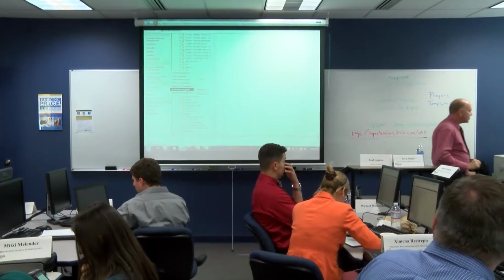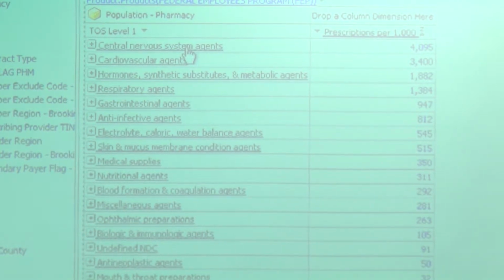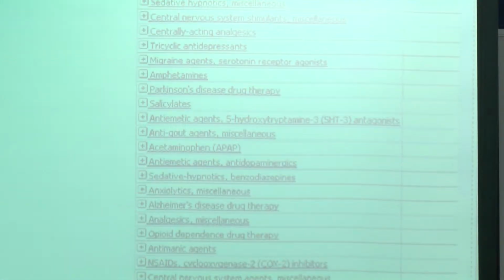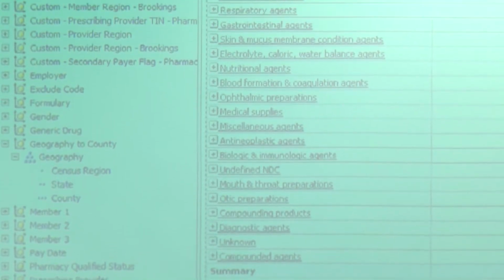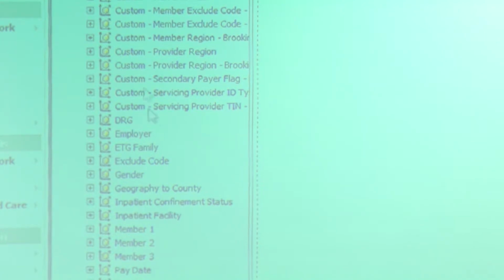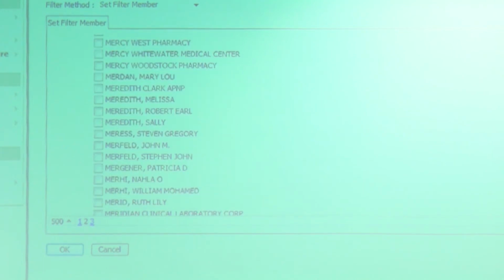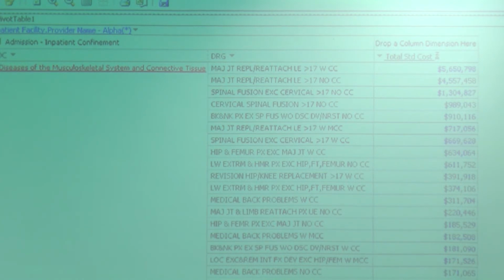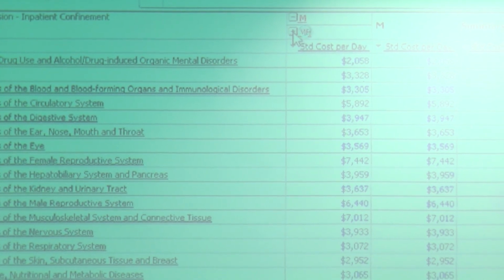Madison Part 5